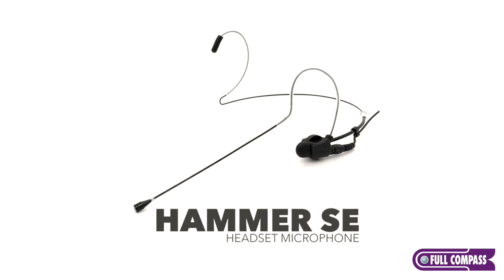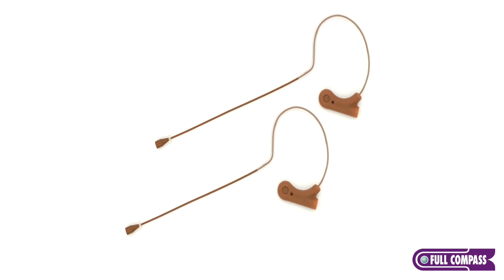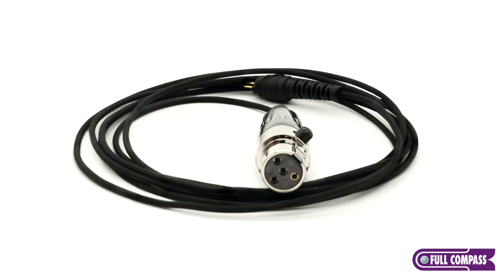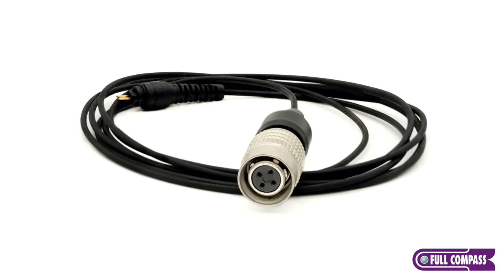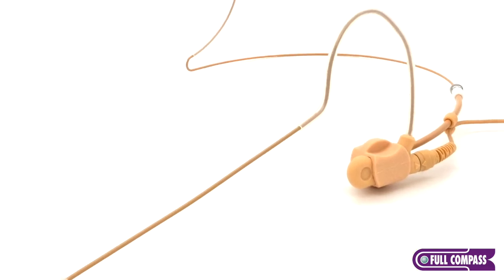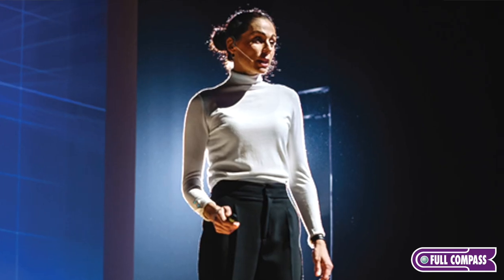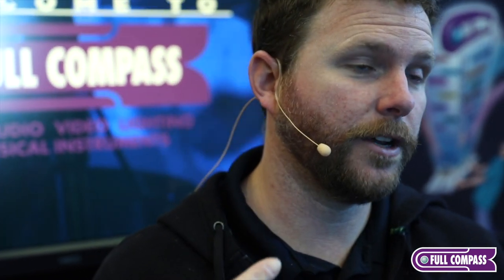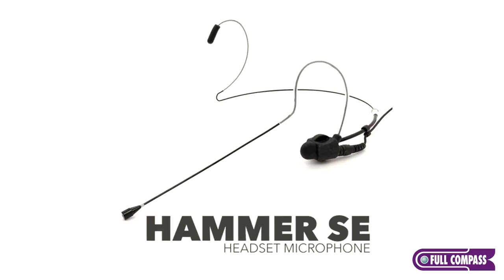The THOR AV Hammer SE Headset Microphone | Full Compass Spotlight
Take a quick look at the Hammer SE headset Microphone from THOR AV and see (and hear) a few of the features that set this new product apart for houses of worship, corporate environments, and theaters.